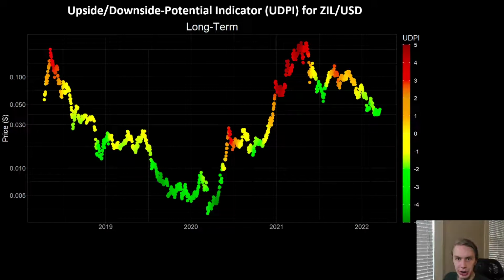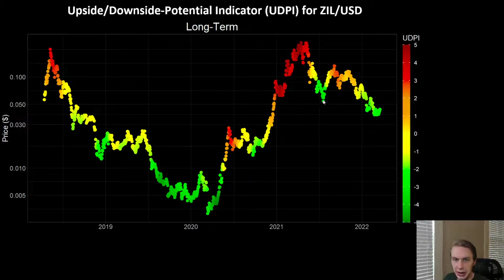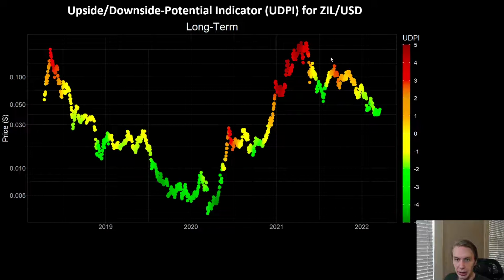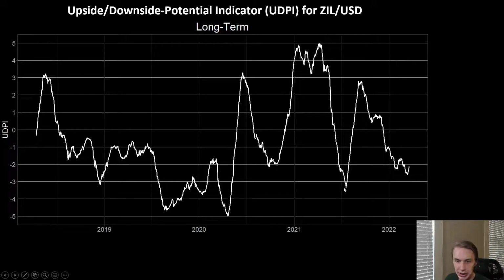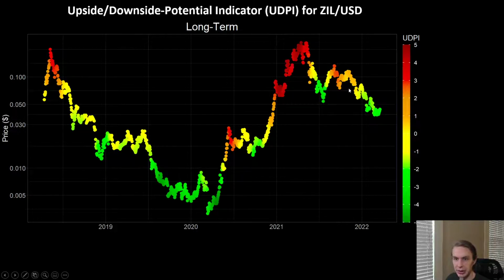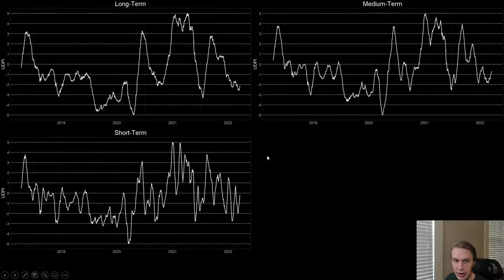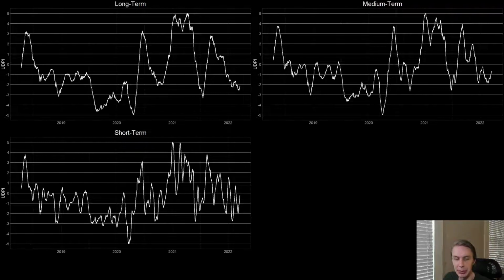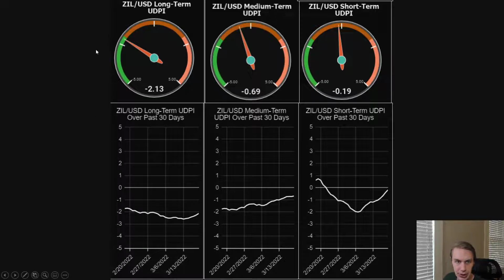ZIL Risk Update: Is This a BUY Zone? Insights from the UDPI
What should we make of the recent downtrend in ZIL's price? Is this a potential accumulation zone or something more concerning? We examine these questions and speculate about where ZIL might be heading using the UDPI for context.

The UDPI is a risk indicator we developed that helps identify when the risk/reward ratio for ZIL is favorable or unfavorable.